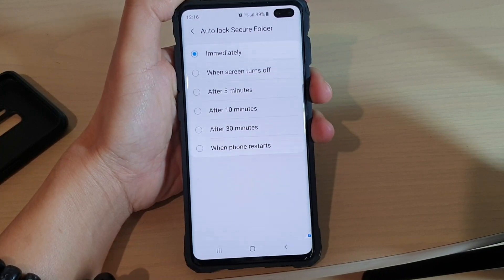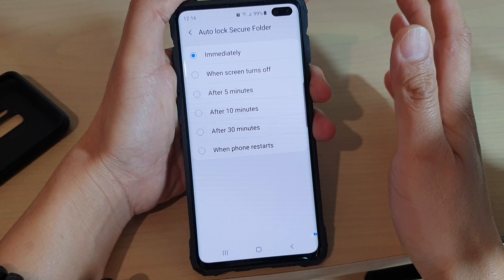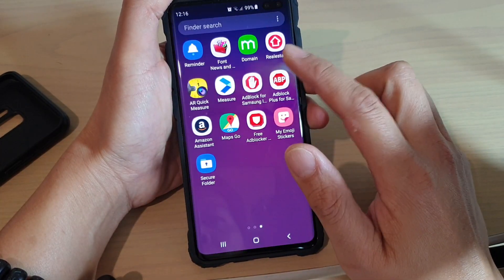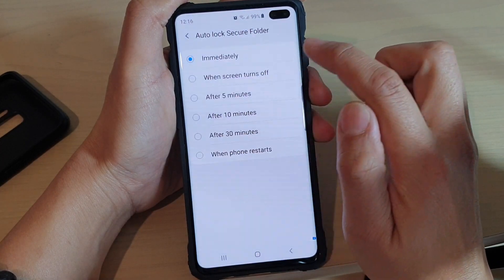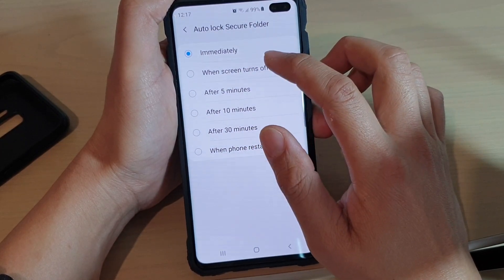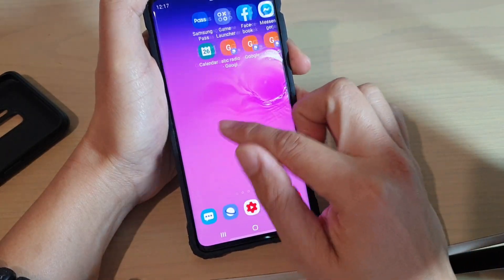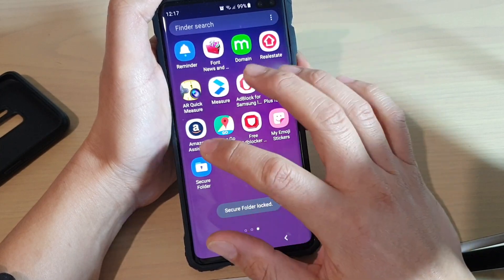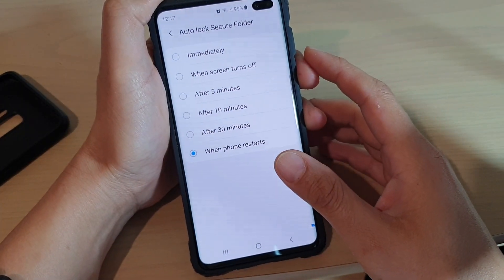Galaxy S10 / S10+: How to Avoid Secure Folder From Auto Lock Immediately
Learn how you can avoid Secure Folder from auto lock immediately on Samsung Galaxy S10 / S10+ / S10e.